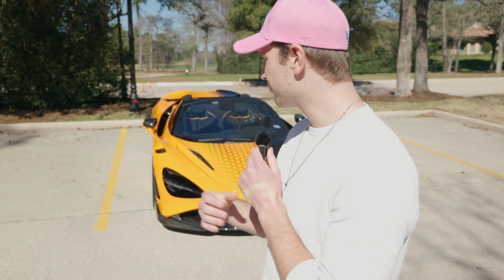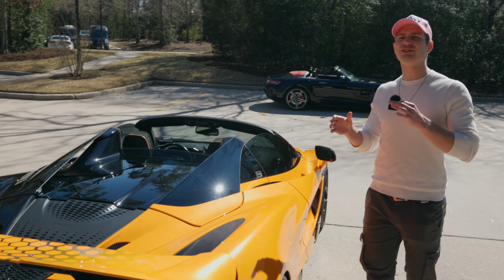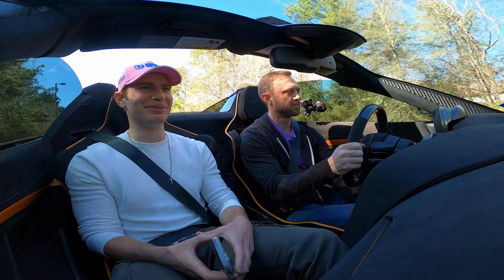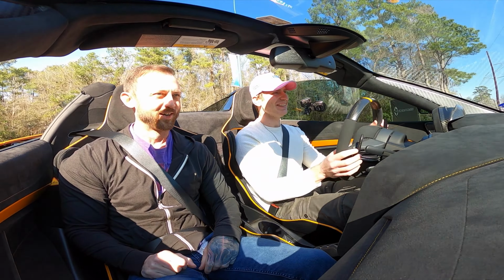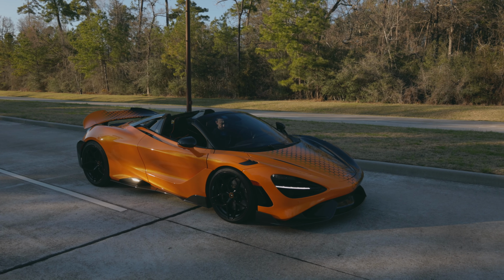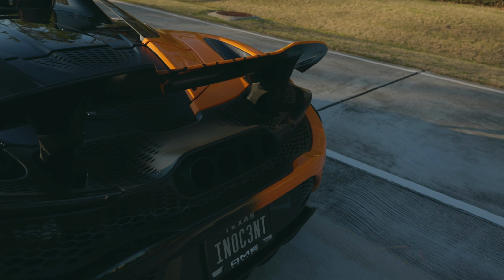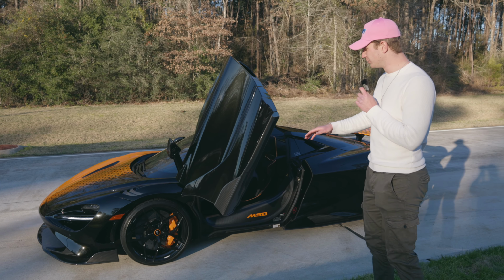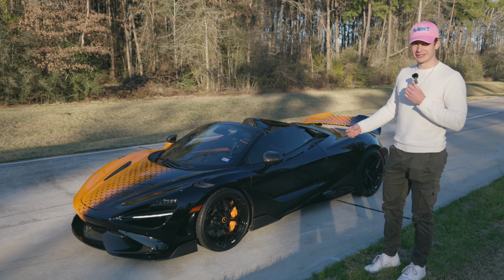22 year old drives 'one of one' 1000HP McLaren 765LT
What a car and what a day this was. I want to start out by thanking the owner for the amazing opportunity to film this one of one ballistic missile we know as the McLaren 765LT. It's by far the most capable car I've driven to date and I think my emotions throughout the video display that fact! I hope you guys enjoy the video!